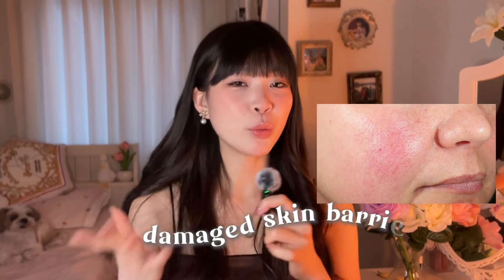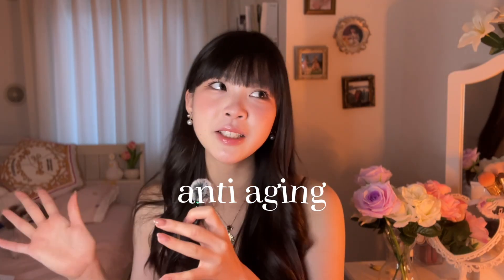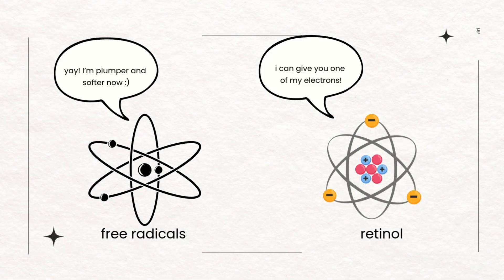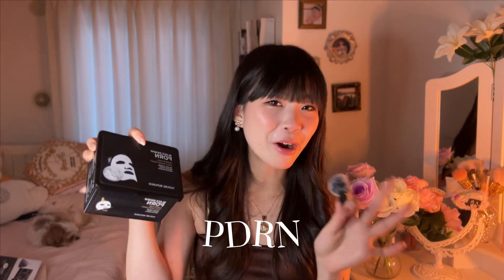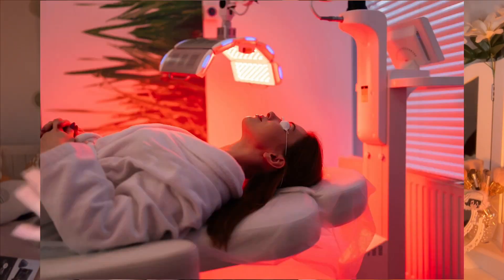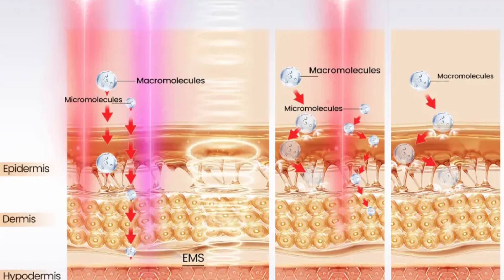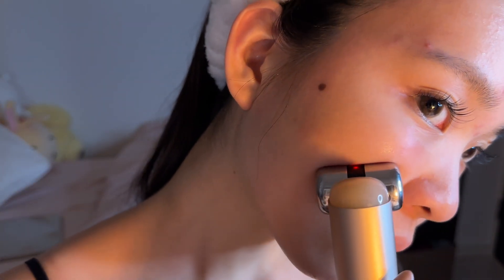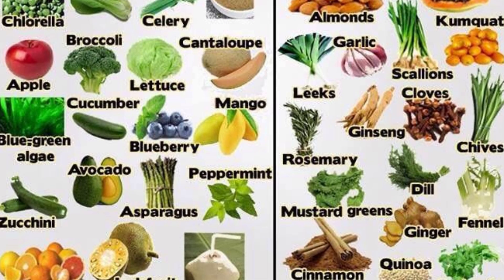how to heal your skin barrier w science ✨explaining how "anti-aging" ingredients work ft. Amiro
The red light device is called HydraGlow BoosterRed Light & Microcurrent + PDRN Serum Kit! Check out their other products on their website too :) Thankyou for gifting this to me!

Make sure to also support Lotion Bae and get their bottles which you can grab here is you're in the United States :)

I hope this video was helpful! When I first started getting into skin care I had no idea how a lot of these ingredients worked.

timestamps
00:00 into
00:48 not all ingredients will work
01:41 retinol
03:11 bakuchiol
03:54 hyaluronic acid
04:32 pdrn
05:59 red light therapy
06:25 amiro
09:06 yin & yang
12:23 other fav products